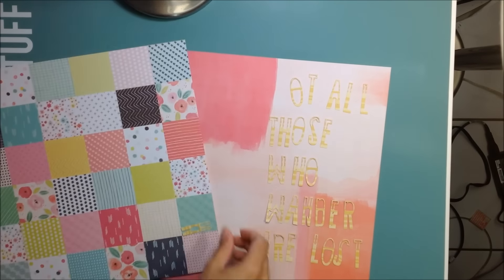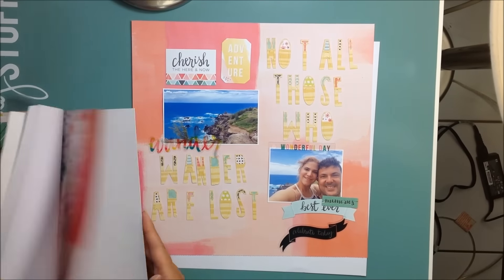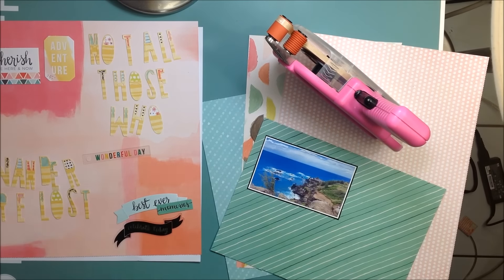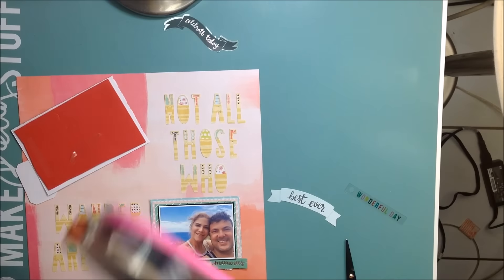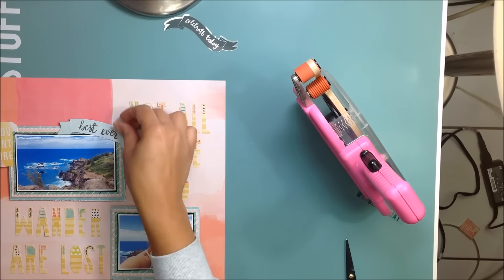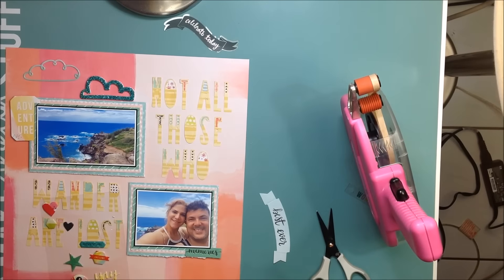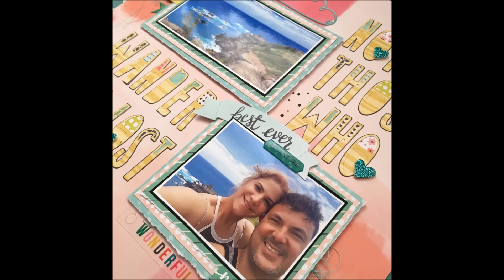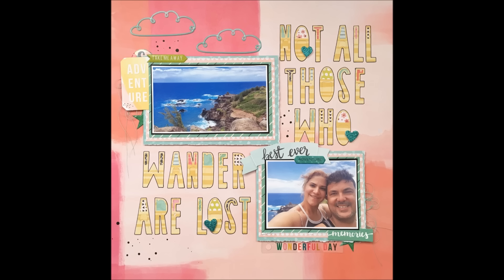Obsessed with Katty & Christy: Season 3- Week 5